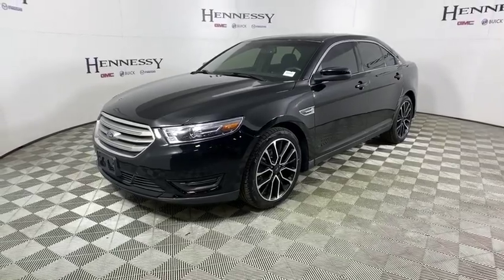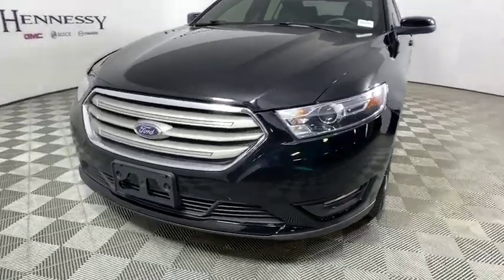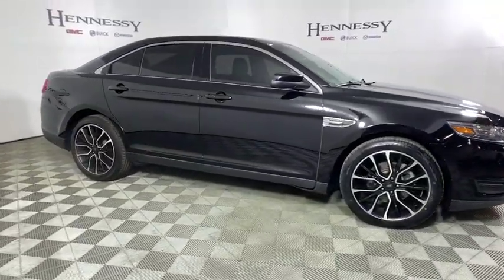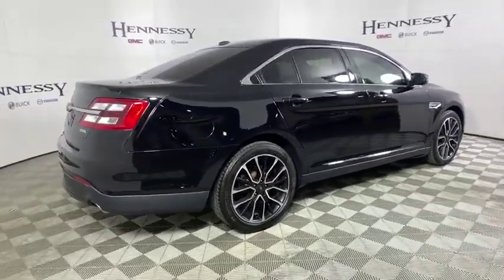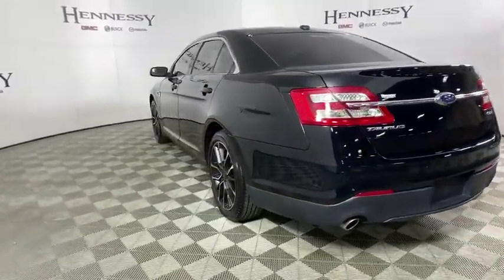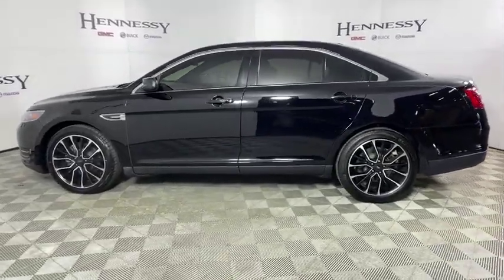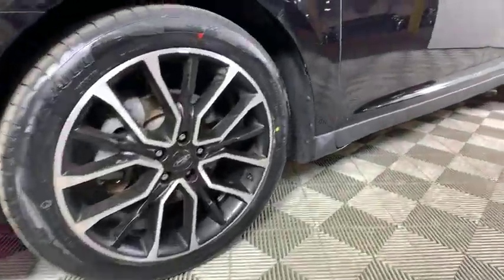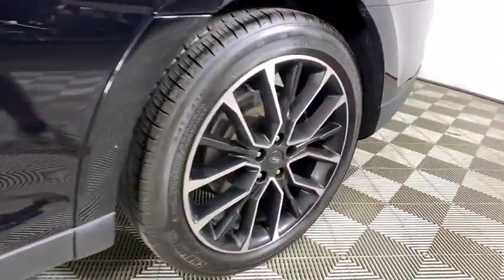2017 Ford Taurus Morrow, Peachtree City, Newnan, McDonough, Union City, GA W112131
Shadow Black Used 2017 Ford Taurus available in Morrow, Georgia at Hennessy Mazda Buick GMC. Servicing the Peachtree City, Newnan, McDonough, Union City, GA area.